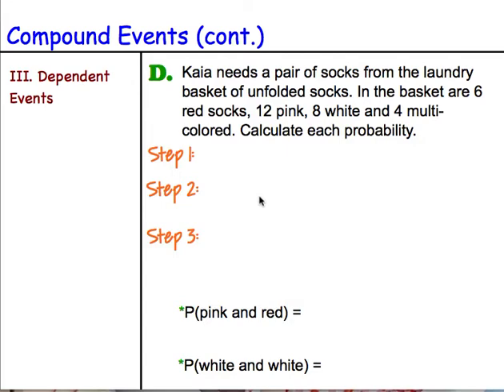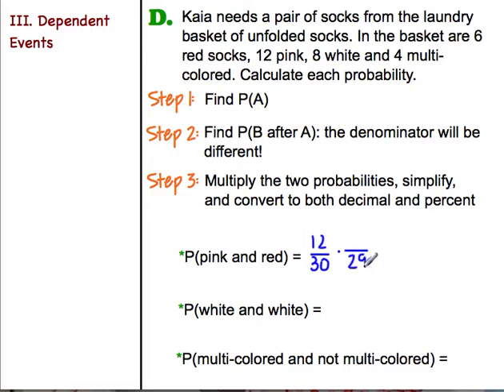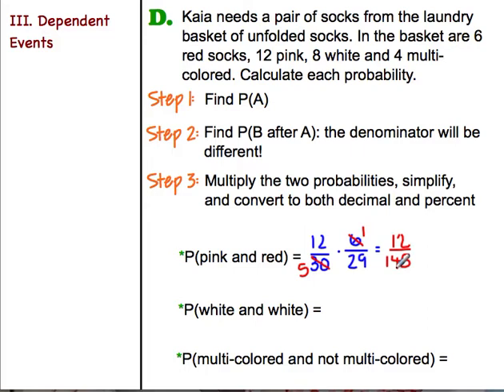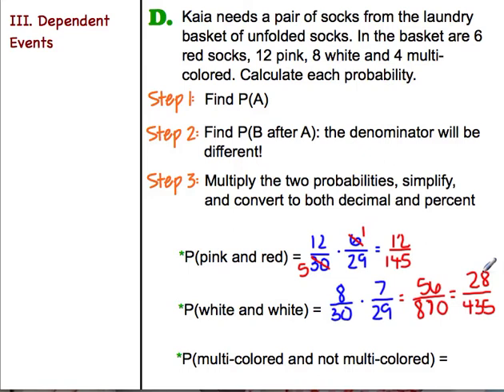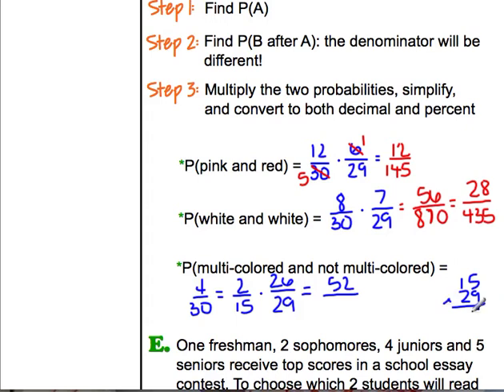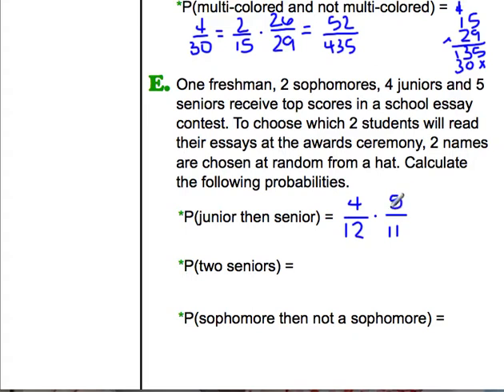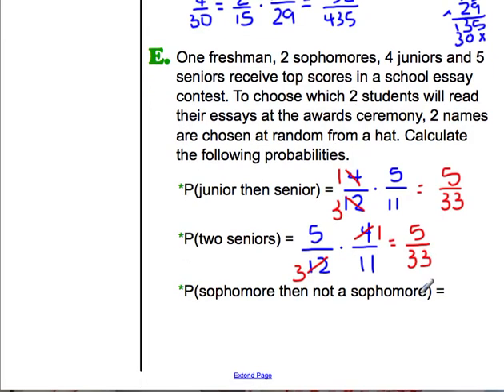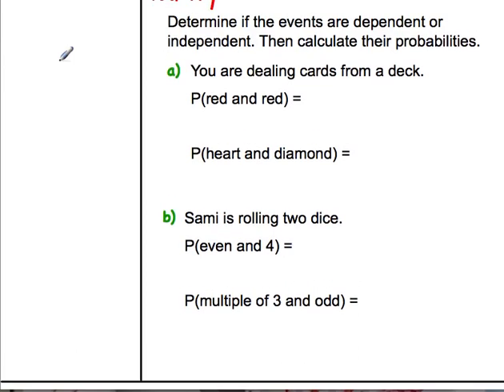LT36 Dependent Events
Calculating Probabilities of dependent events